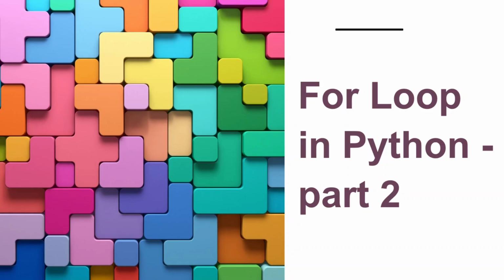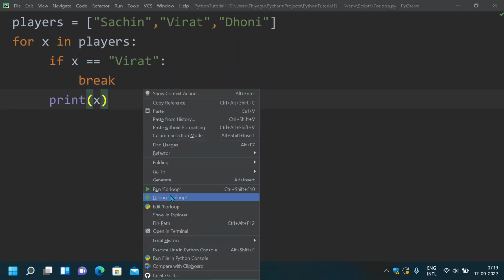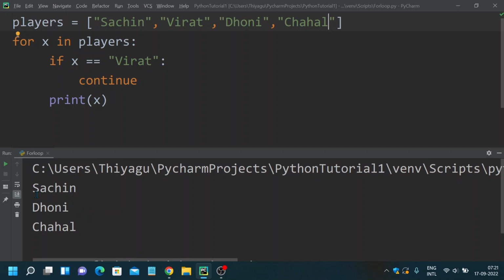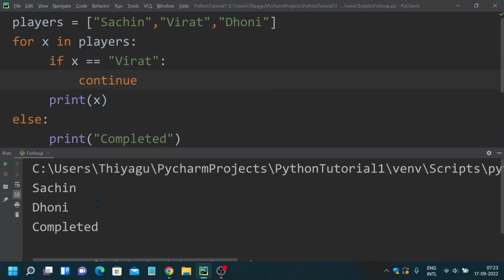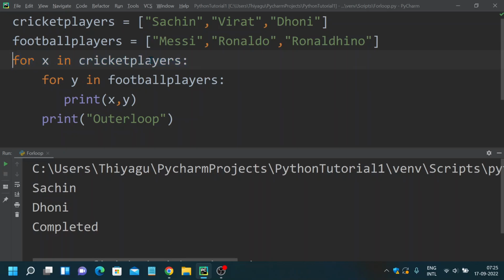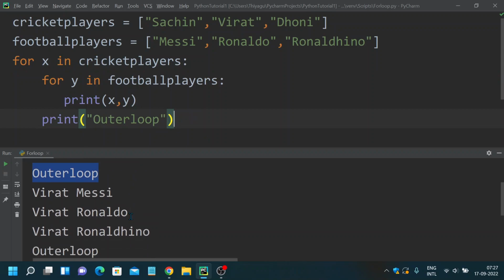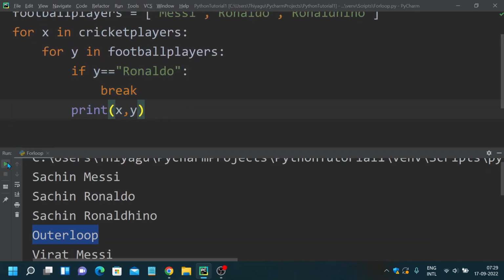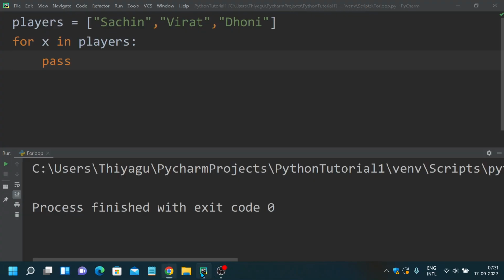𝔽𝕠𝕣 𝕝𝕠𝕠𝕡 in Python - part 2 | Nested loops | Break | Continue | Python Beginners Tutorial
This video provides clear explanation about break statement, continue statement, nested loops, pass statement in Python.